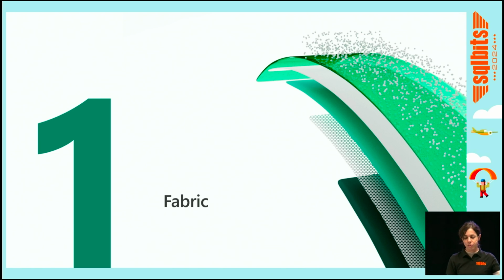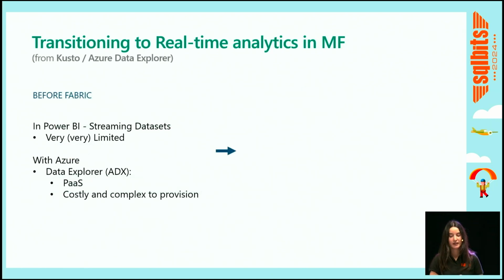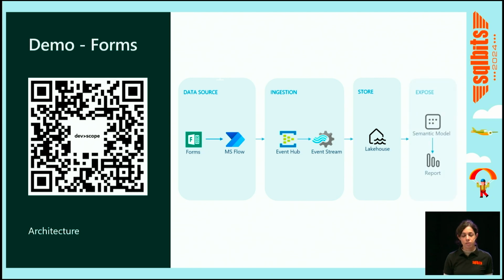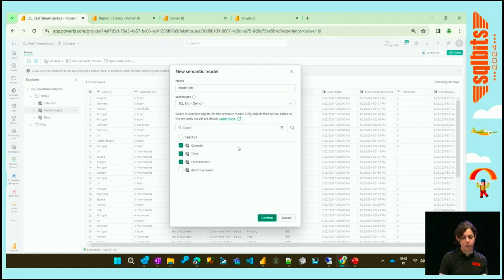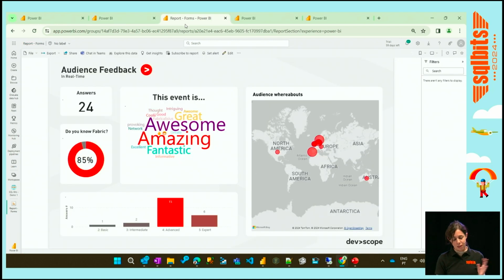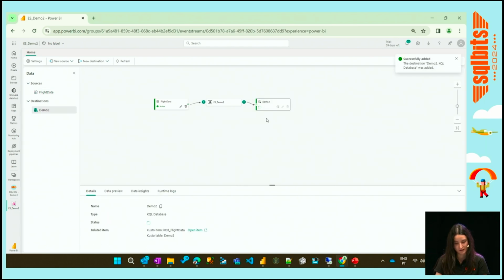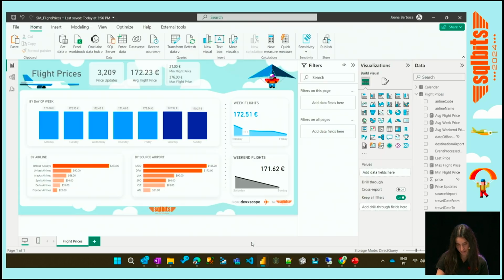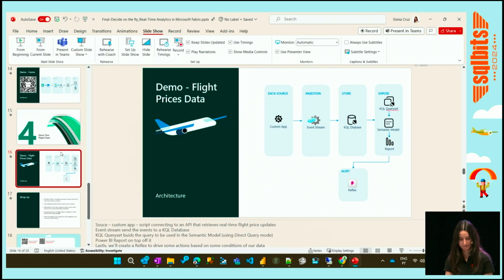Decide on the fly: Real-Time Analytics in Microsoft Fabric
Calling all data professionals ready to dive into the world of streaming data! In the fast-paced realm of aviation, real-time data analytics is essential. Join us to discover how Fabric's Real-time Analytics (formerly Kusto) simplifies the process of unlocking the value of your real-time data.

We'll explore key use cases, demonstrate seamless data integration into your One Lake, and reveal how to visualize it all with Power BI. By the end of this session, you'll be ready to make swift, data-driven decisions in the realm of real-time analytics.